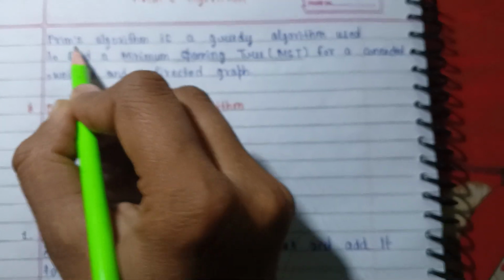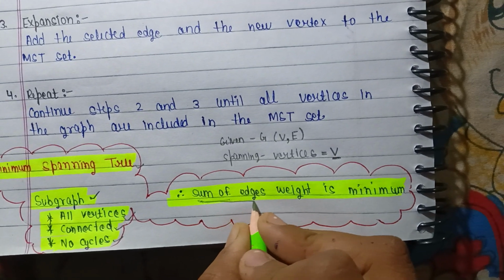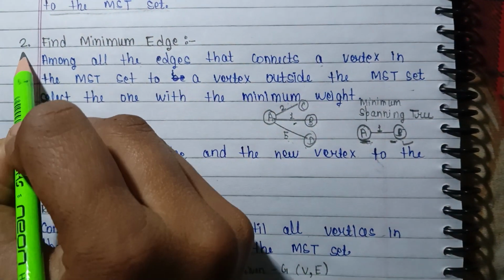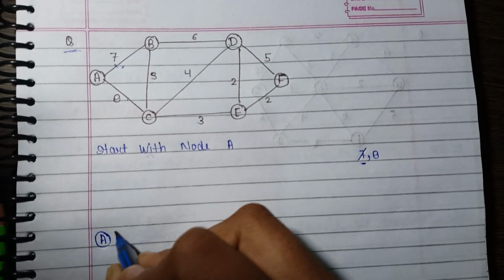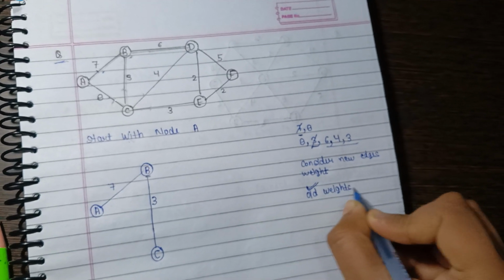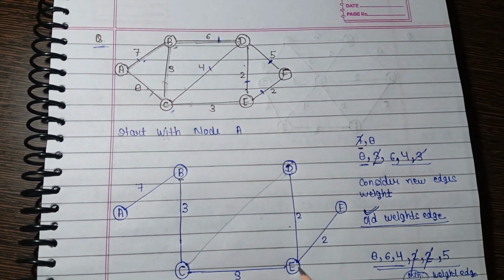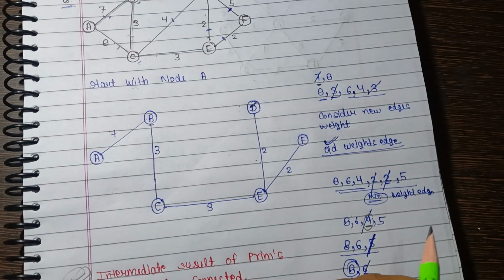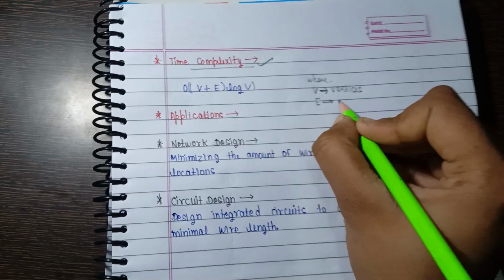Prim's Algorithm for Minimum Spanning Tree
What is Prim’s Algorithm?

Prim’s is a greedy algorithm that finds a subset of edges that forms a tree including every vertex, where the total weight of all the edges in the tree is minimized.

Unlike Kruskal’s Algorithm, which focuses on edges, Prim’s Algorithm is vertex-centric. It grows the MST one node at a time, starting from an arbitrary root and always reaching out for the "cheapest" available connection.